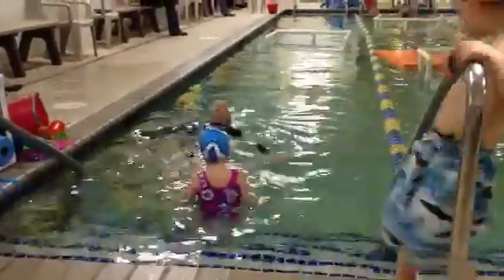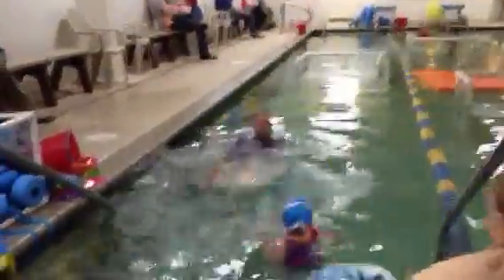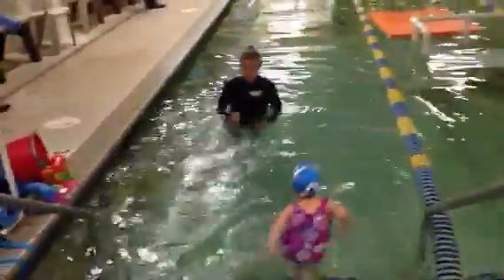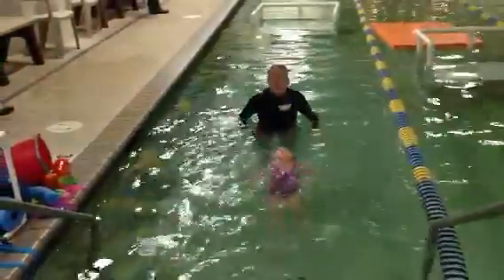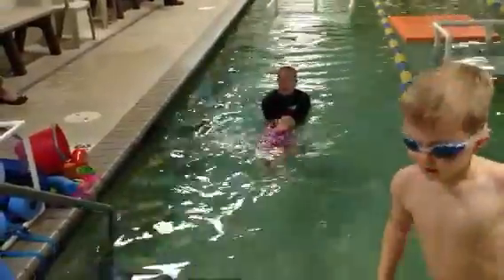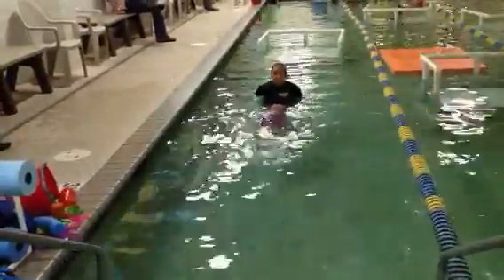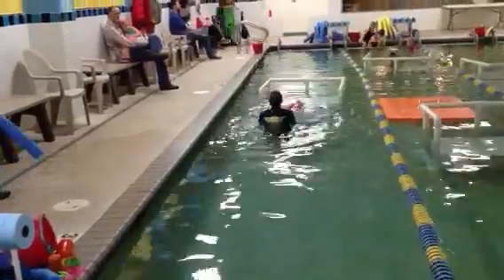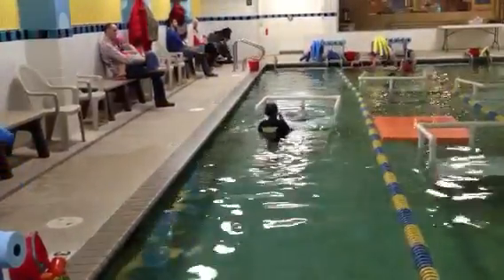Bella swims on back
Bella swimming half length of pool on back.